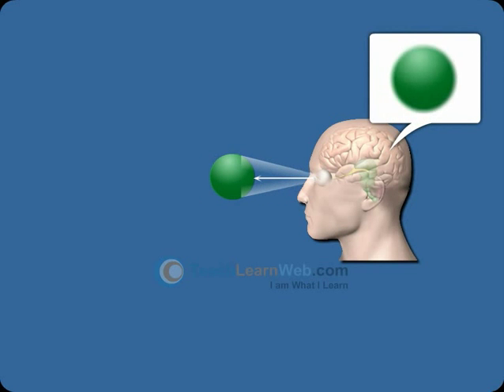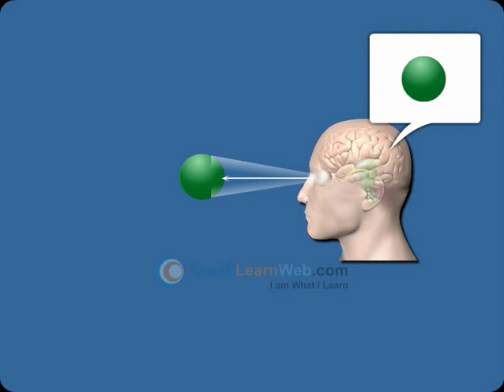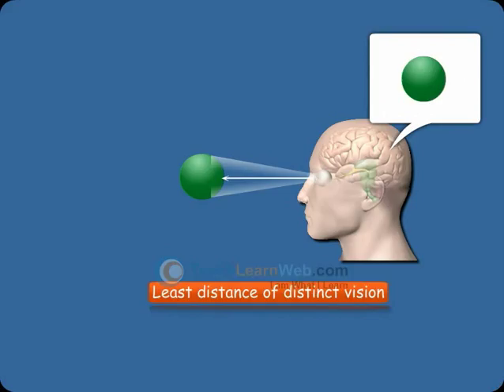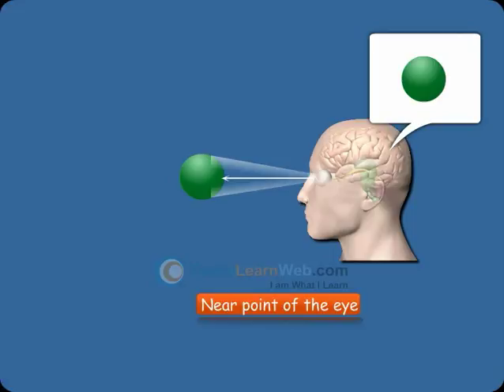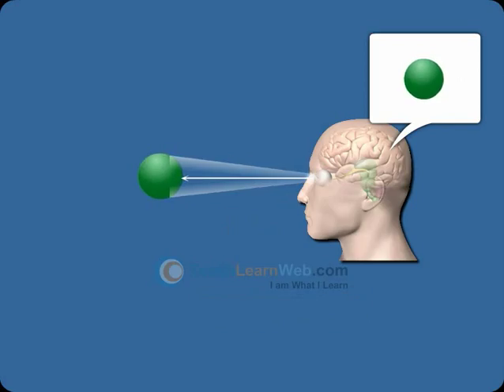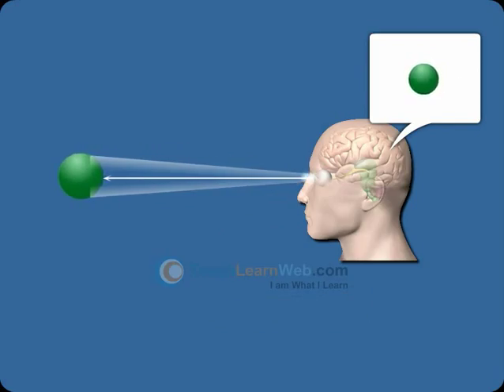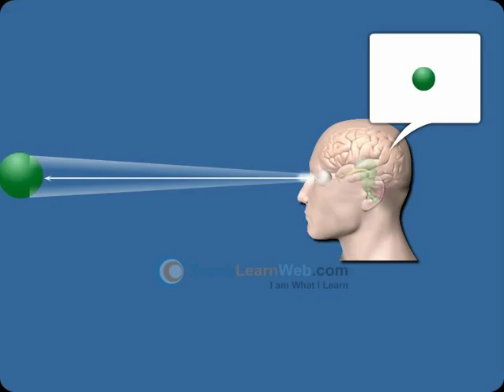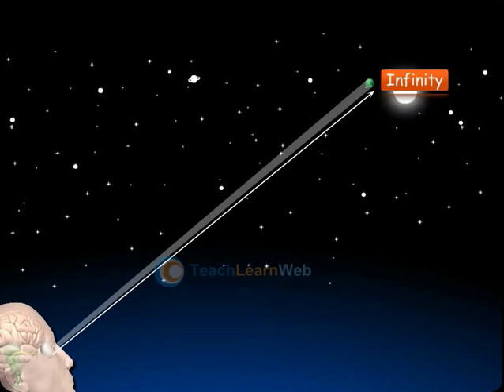SSC Science class 10 demo HUMAN EYE AND COLORFUL WORLD LEAST DISTANCE OF DISTINCT VISION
SSC Science class 10 demo

HUMAN EYE AND COLORFUL WORLD LEAST DISTANCE OF DISTINCT VISION

Least distance of distinct vision of human eye is 25 cm the focal length of human eye could clearly identify an object which is not less than 25 cm of distance and if it could detect it at much smaller distance then you have short sight.